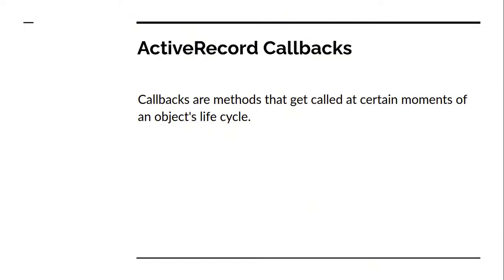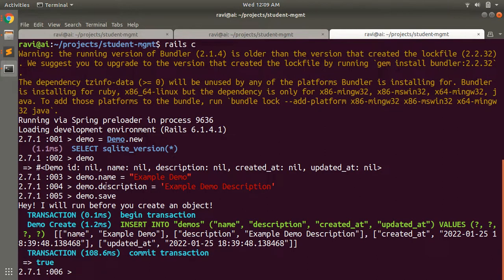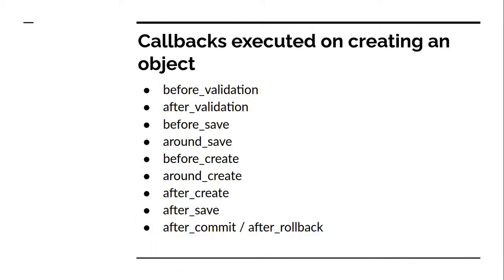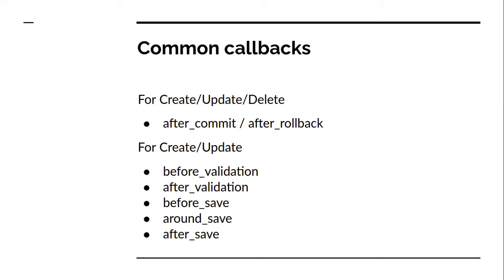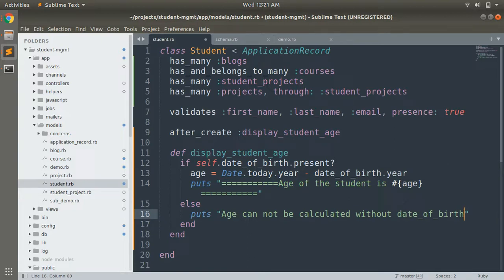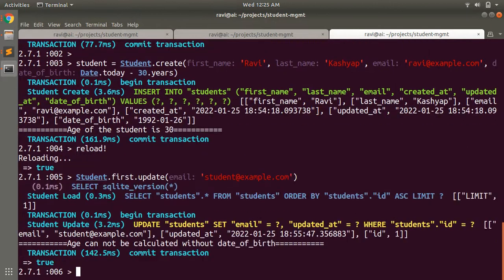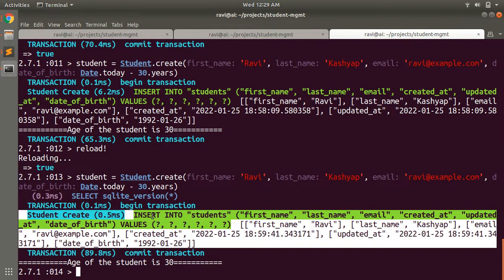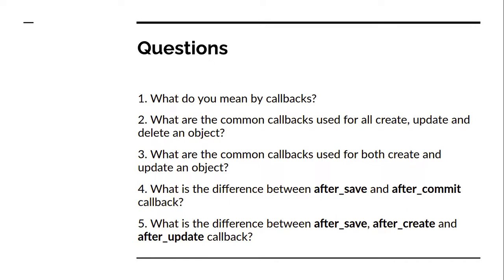ActiveRecord Callbacks in Rails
Hello Friends

In this video, you will learn about ActiveRecord callbacks. You will come to know what are callbacks and how many callbacks are in Rails for ActiveRecord. Please watch the complete video and at the end of the video, you will get 5 questions that will definitely help you when you appear in any rails interview or at least to understand the callbacks in a better way.

Also visit this link to know about the ActiveRecord callbacks in more detail.

Thanks